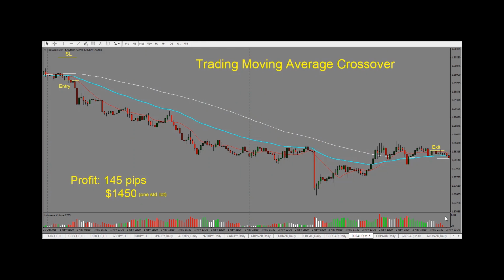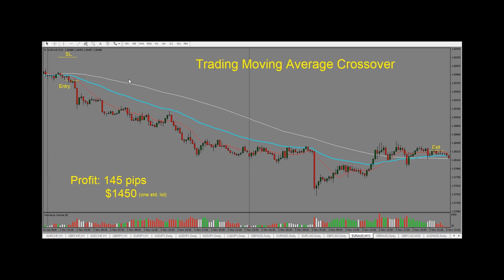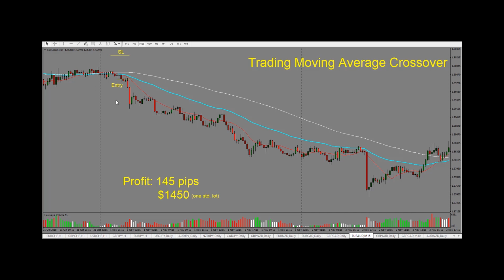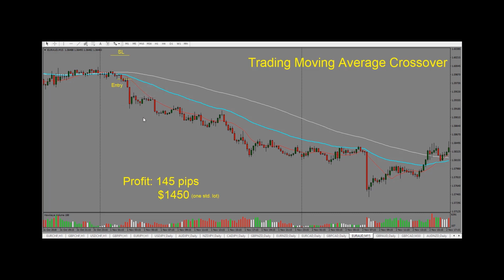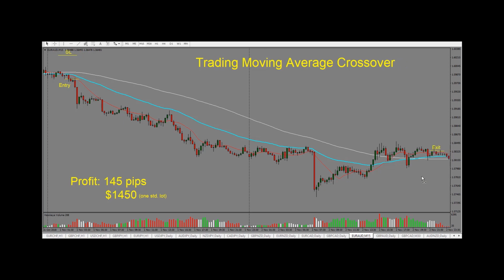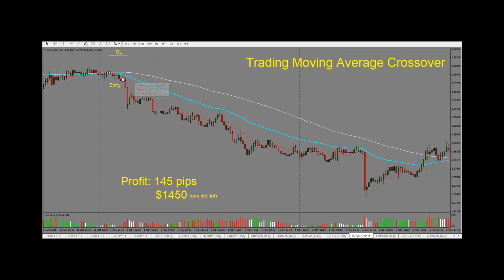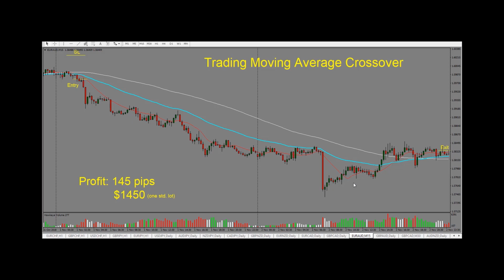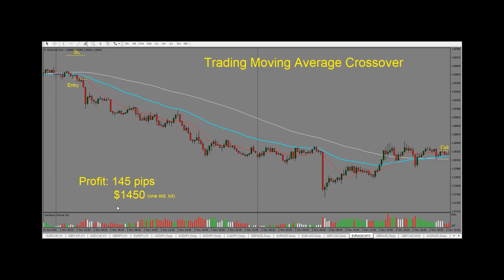Episode 316: How to Trade Using Moving Averages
Welcome to the 10,000 Trades Show! We are looking at how to trade using moving averages and what exactly do we need to look at for this setup.

Episode Highlights:

Trading (00:36)